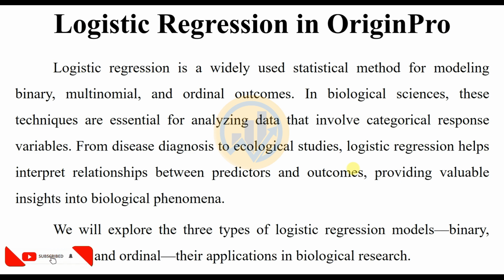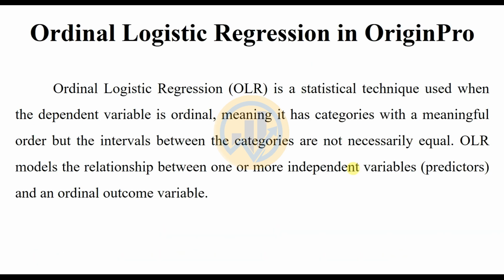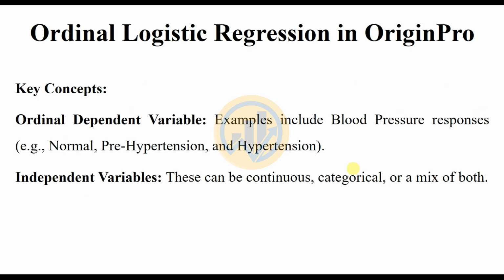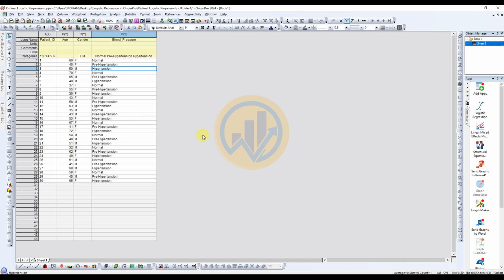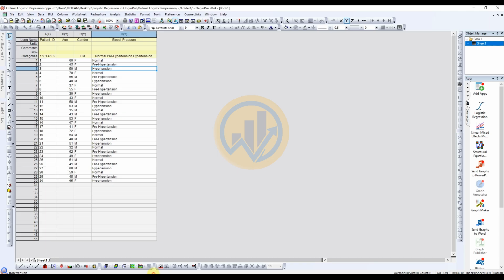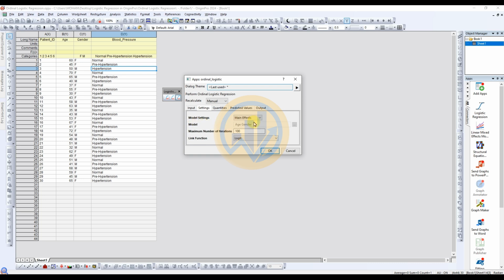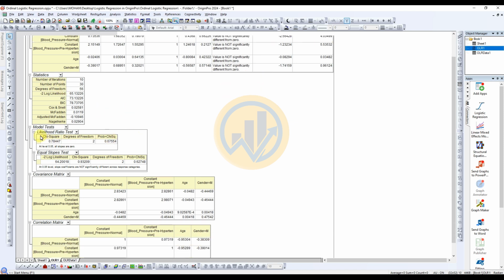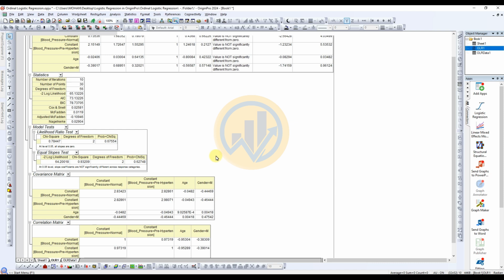Ordinal Logistic Regression in OriginPro | Step-by-Step Analysis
Learn how to perform Ordinal Logistic Regression in OriginPro with this comprehensive tutorial. This video walks you through the process of setting up your data, running the analysis, and the results. Understand how ordinal logistic regression is used to predict ordered categorical outcomes and gain insights into key output metrics like thresholds, coefficients, and model fit statistics. Ideal for researchers, statisticians, and data analysts, this guide will help you master ordinal logistic regression and improve your data analysis skills in OriginPro.

🔗 Get the Free Logistic Regression App for OriginPro

Akaike Information Criterion (AIC): A Comprehensive Guide for Biostatistics